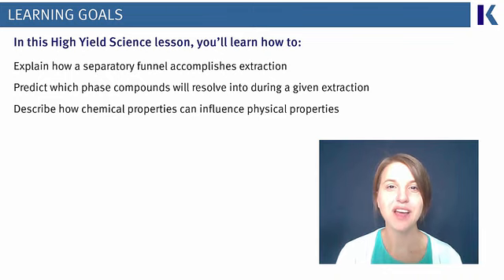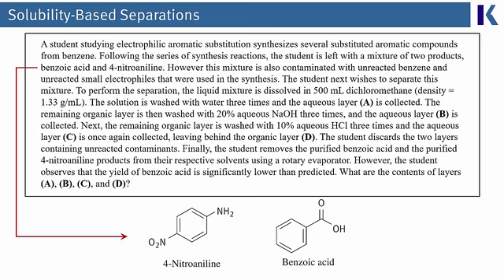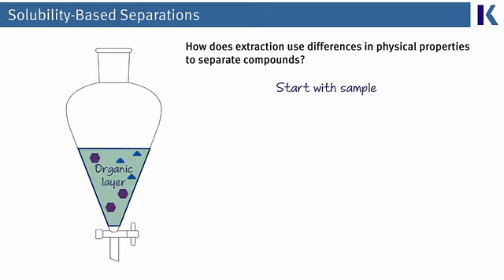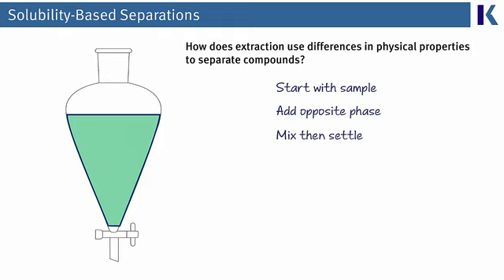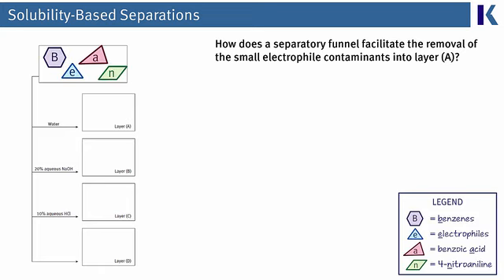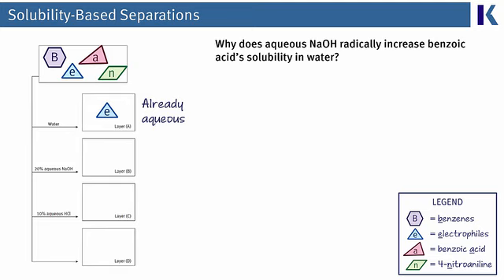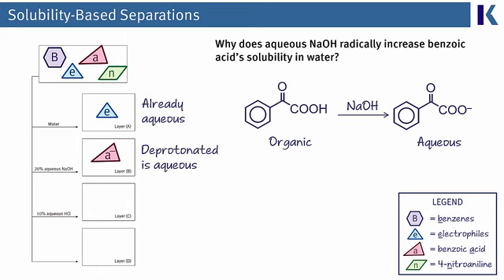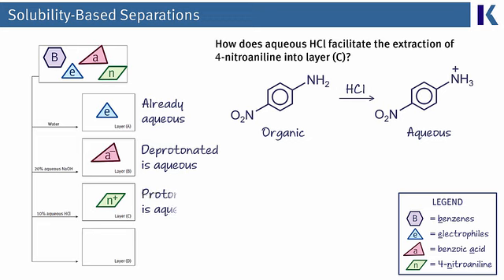HYS Solubility Based Separations